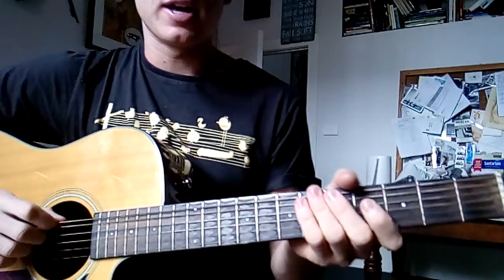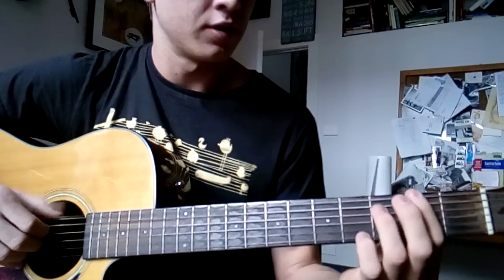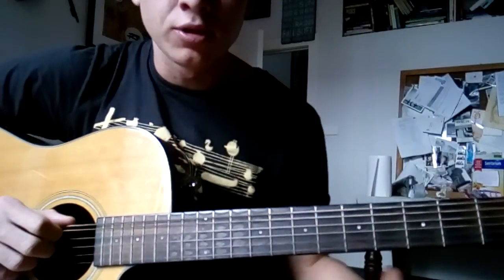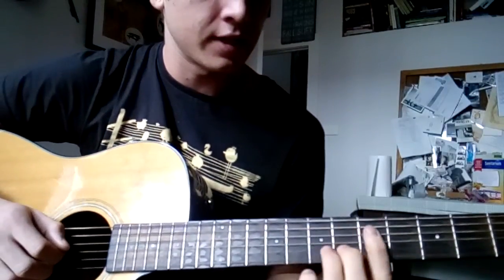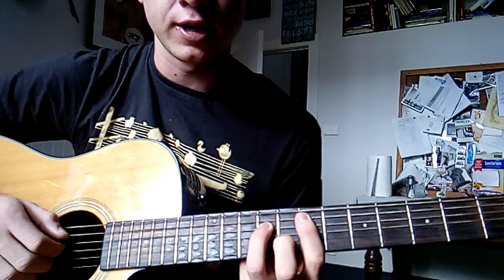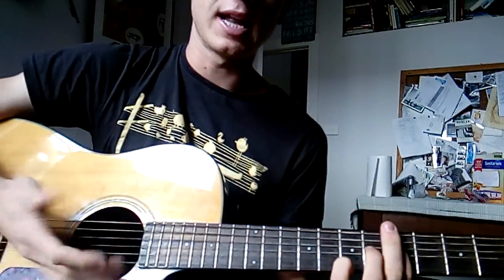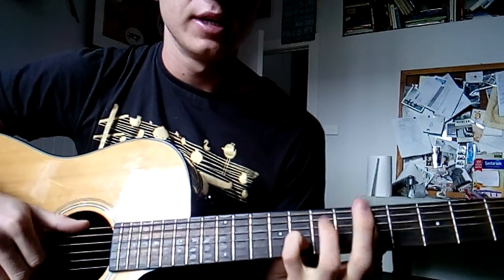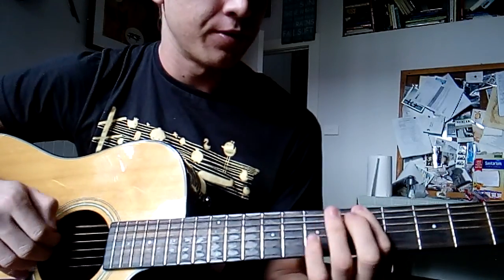Disco Yes (Tom Misch)- Guitar Tutorial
Hi, this is a pretty sketchy tutorial but I hope that it will help people to cover this tune or just have a jam!